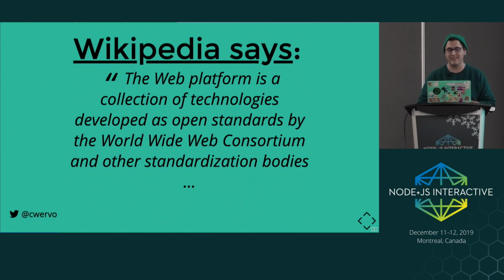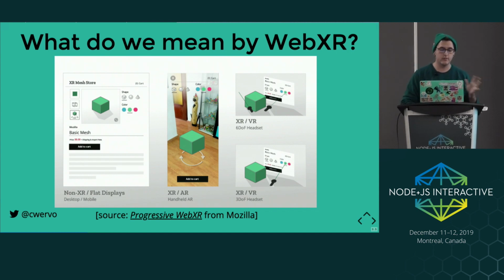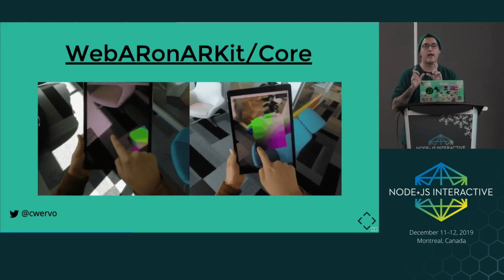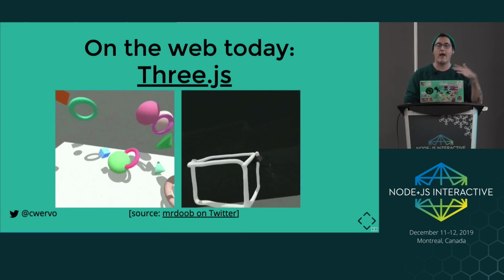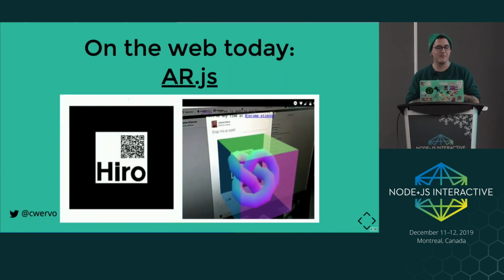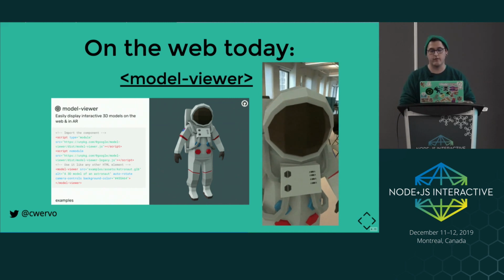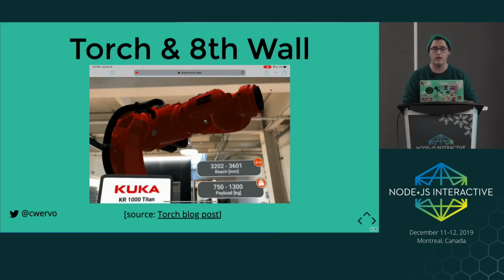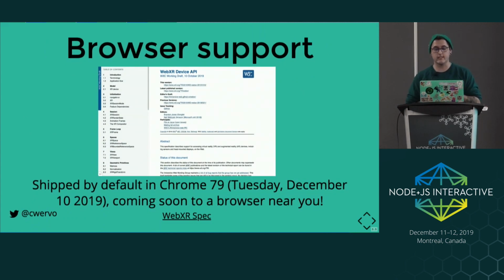JS in the Virtual & Augmented Reality Ecosystem - Andrés Cuervo, Independent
Allowing people to overlay data on the real world & create user interfaces in 3D, augmented reality (AR) and virtual reality (VR) — referred to together as "XR" — are rapidly emerging on our smartphones and on specialized headsets. Some believe that XR will change everything from entertainment & art to business software, so how does JavaScript play a role? Andrés Cuervo will look at how XR platforms today are adopting JavaScript through the Immersive Web API, developers are using Node to run JavaScript in embedded XR devices, and what the future of JS XR development might look like.